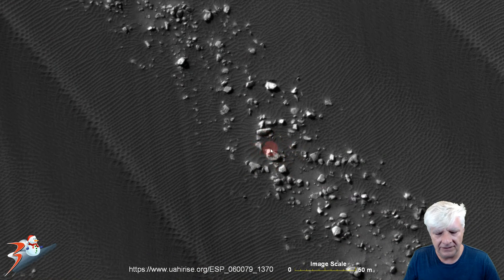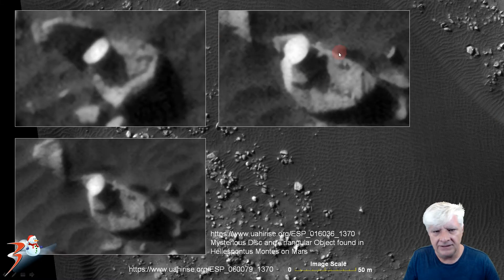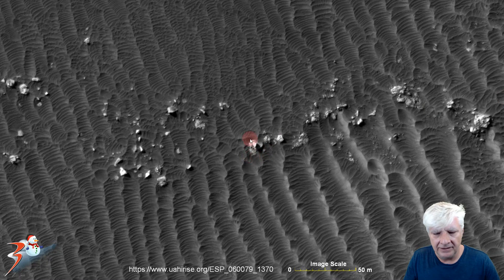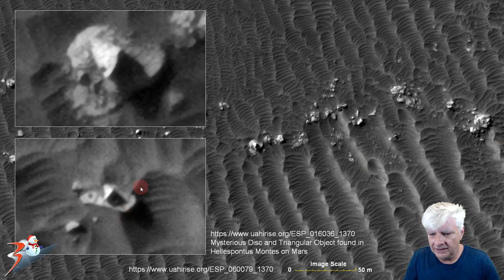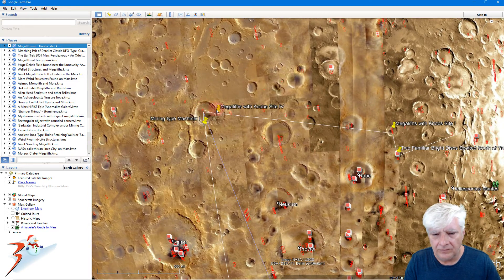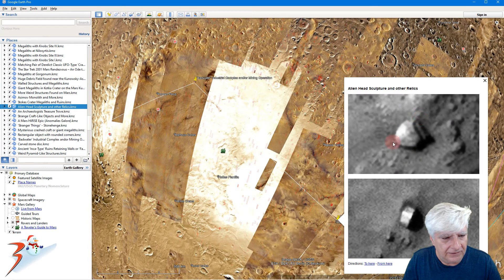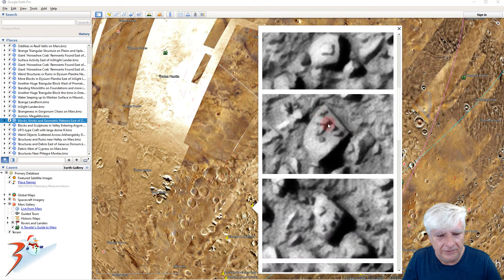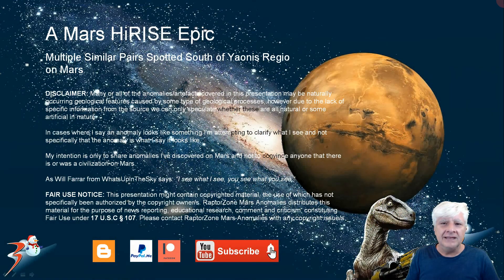Multiple Similar Pairs Spotted South of Yaonis Regio on Mars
The photograph analyzed here (ESP_060079_1370) was acquired by NASA’s Mars Reconnaissance Orbiter on 21 May 2019 and is described as ‘USGS Dune Database Number 0380-426 Monitoring.’

Featured here are multiple similar pairs of artifacts I discovered in this JP2.

These include: discs, pyramidal/triangular objects and circular features that look like wheels. One even looks like a drone?

My Blog Post featuring: Multiple Similar Pairs Spotted South of Yaonis Regio on Mars:'